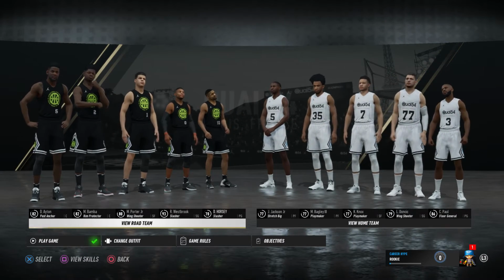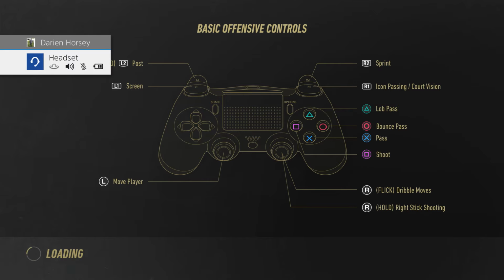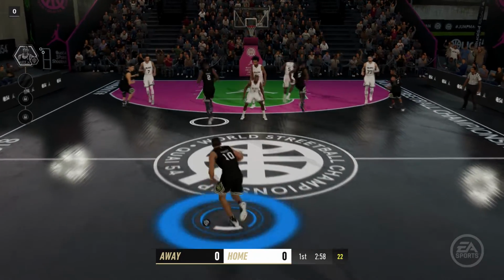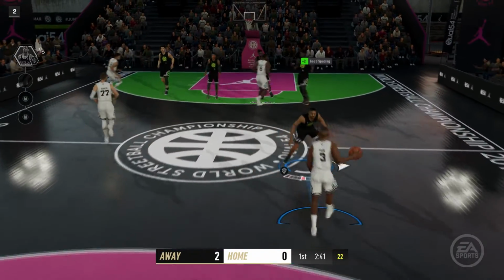NBA Live 19 Demo Gameplay ! My First Impressions & Things I Like About The Game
Here is my first impressions and things that I like about the NBA Live 19 Demo. 5v5 the one gameplay against other NBA stars.